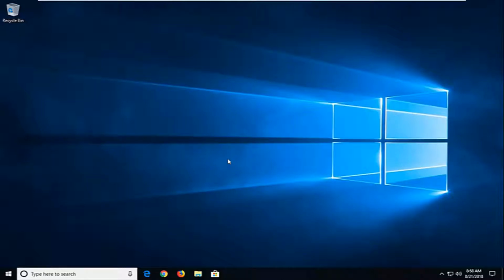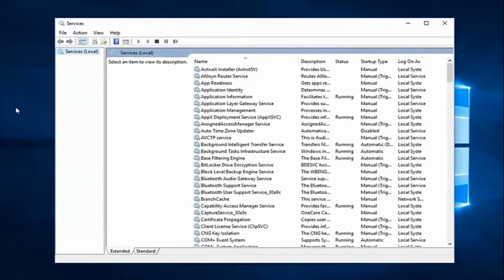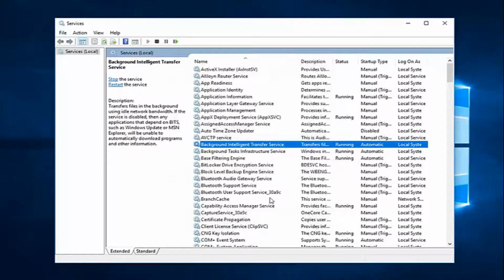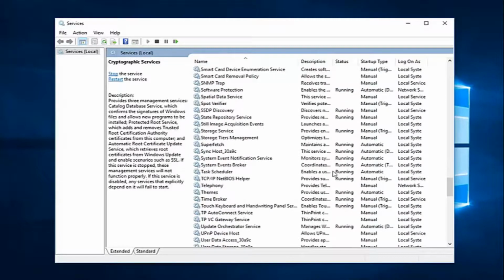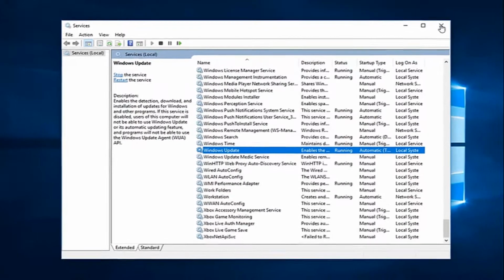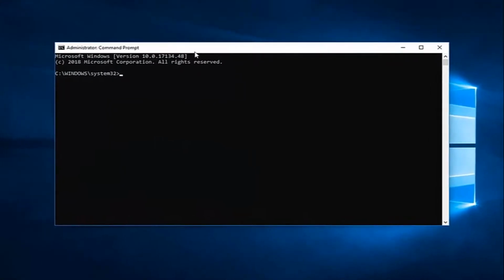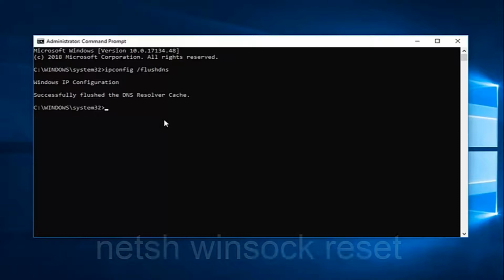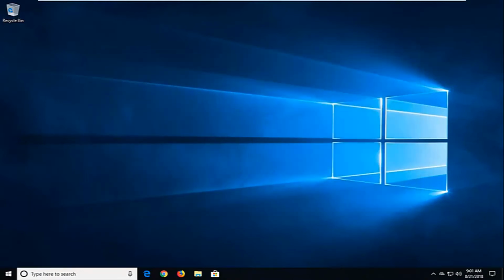Fix an Error Occurred While Troubleshooting in Windows 10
While the very efficient & effective inbuilt Windows Troubleshooters in Windows are meant to make your life easy, what if they themselves refuse to work properly, someday, for some reason!? If your Windows Troubleshooters are not working and you receive an error message – An error occurred while troubleshooting, A problem is preventing the troubleshooter from starting, then this post will help you fix the troubleshooting wizards in Windows 10/8/7.

If when you try to run a Troubleshooter, you receive the following error message – An error occurred while troubleshooting, A problem is preventing the troubleshooter from starting, then this tutorial will help you.